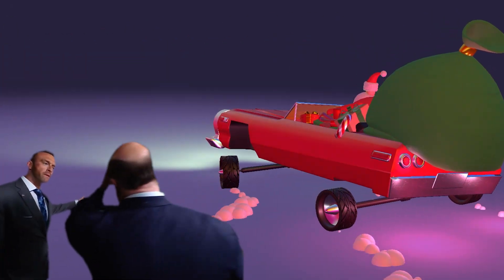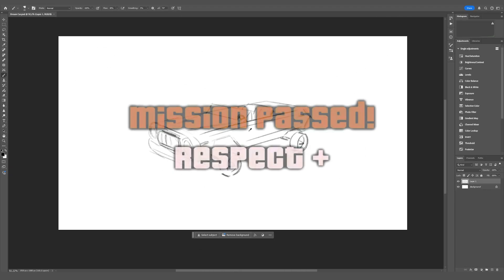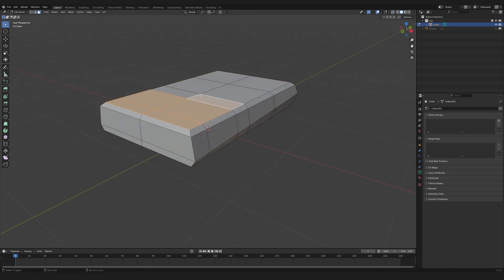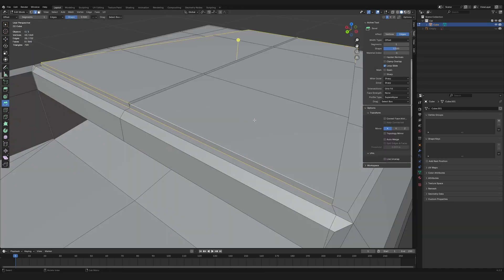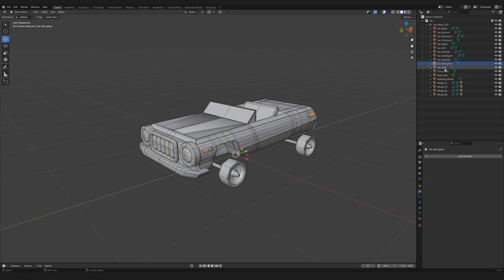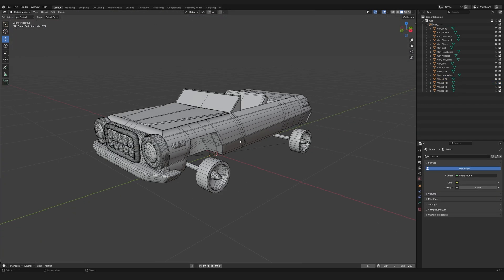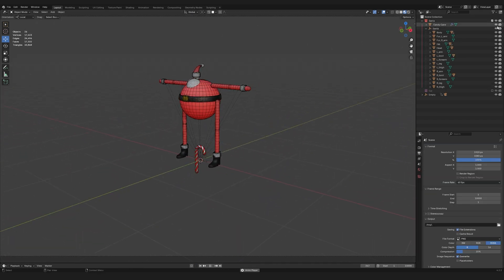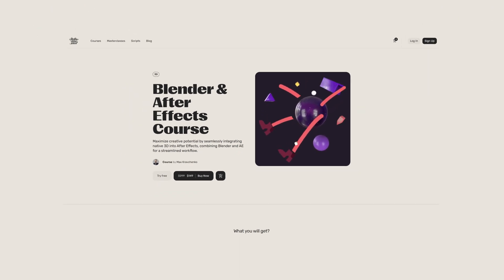Create a Festive Christmas Drift Car Animation in Blender | Tutorial 🎄🚗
🚗 Kick Off the Holidays with Our Blender & AE Course Update!

🎅🎄Holiday Mayhem with Blender & After Effects!
Sup, homie! We’re dropping an epic holiday tutorial series where you’ll learn to create slick animations that even Pixar will be shaken by.
Today’s agenda: drifting and Santa trading reindeer for horsepower.

In this video, you’ll learn how to build a ride from scratch 🔧.
We’ll prep models for hardcore animation in After Effects.

🔥 Hit play and dive into the full Blender & AE course—you must see this!

📚 The complete Blender & AE course awaits you on the site. Grab it and become an animation pro!